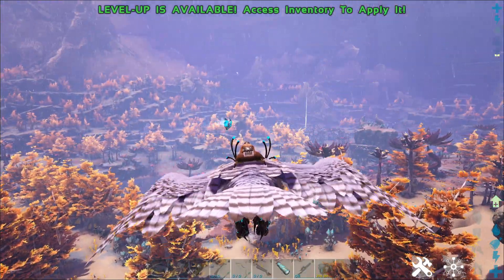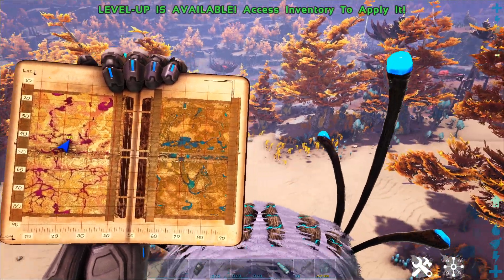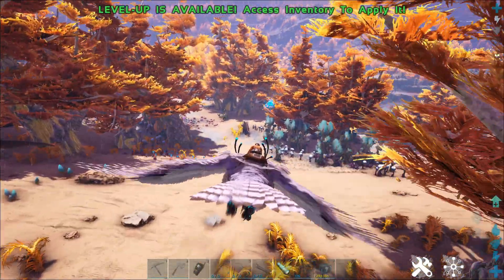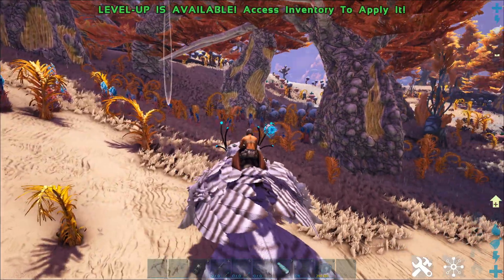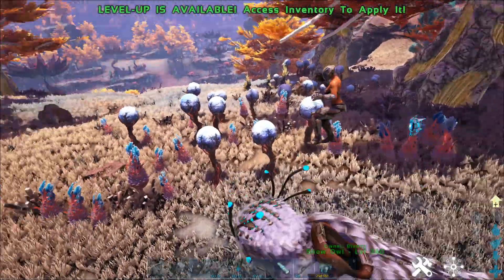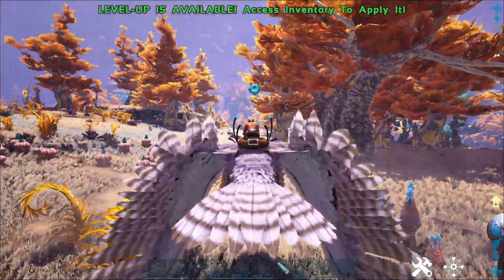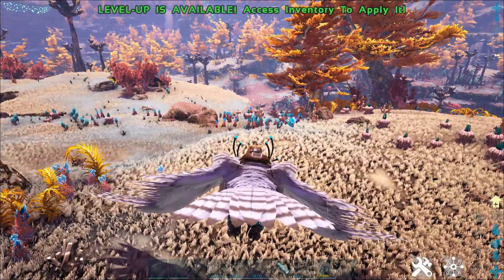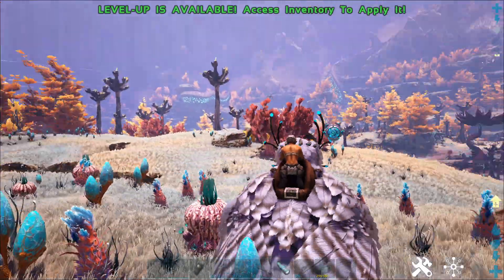WHERE TO FIND CACTUS SAP IN ARK GENESIS PART 2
WHERE TO FIND PLANT SPECIES X SEED IN ARK GENESIS PART 2